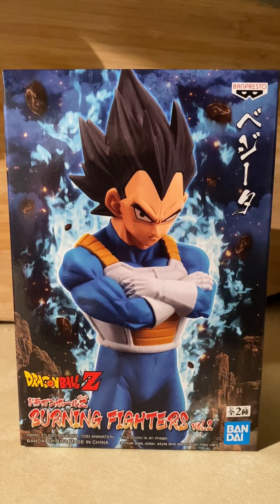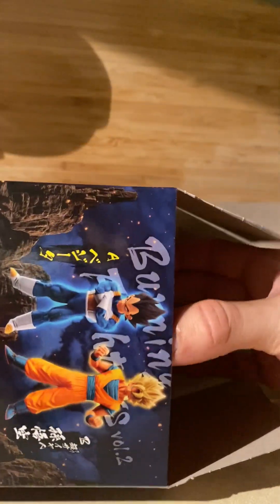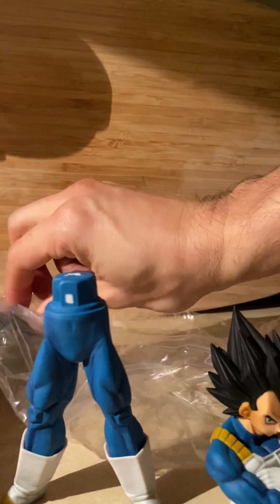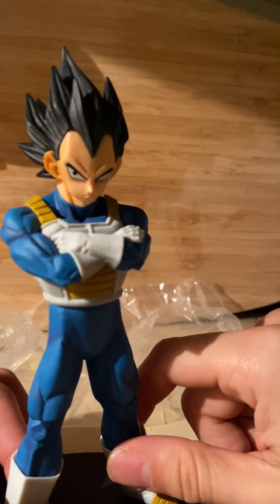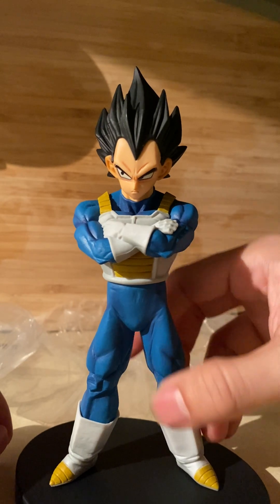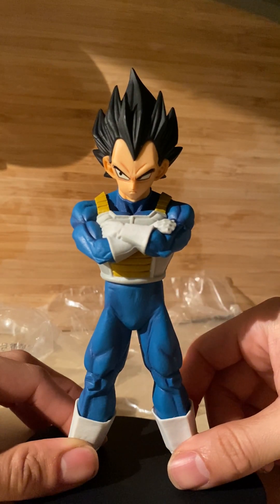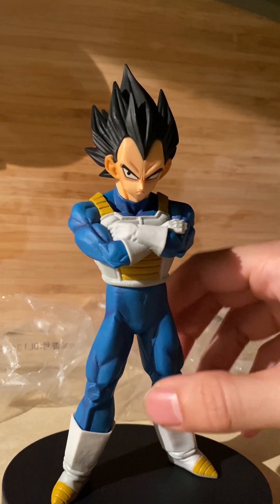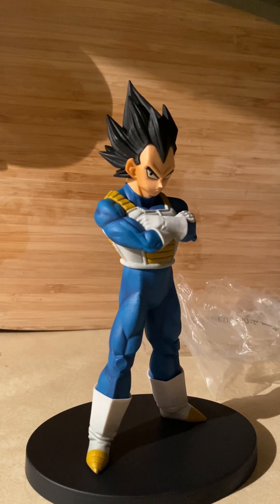Figure Review #19 - Vegeta (Burning Fighters Vol. 2)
Part of Bandai's burning fighters' line up, this Vegeta looks bad ass on the shelf. The cut shows pf the shadows making Vegeta stand out from a good distance.
Thumbnail art by mkmksan.